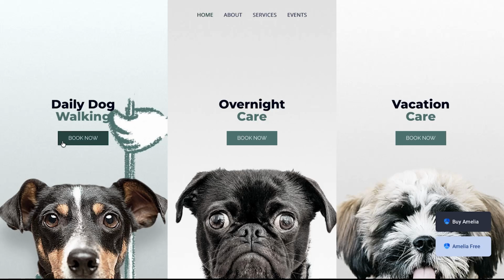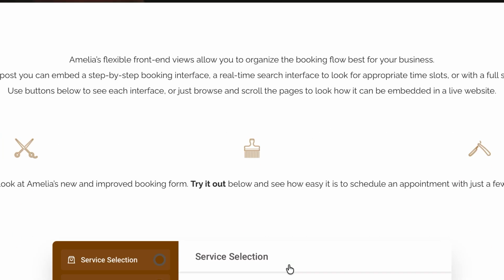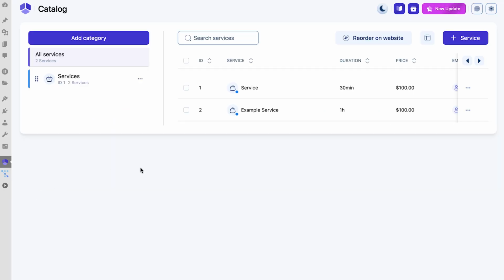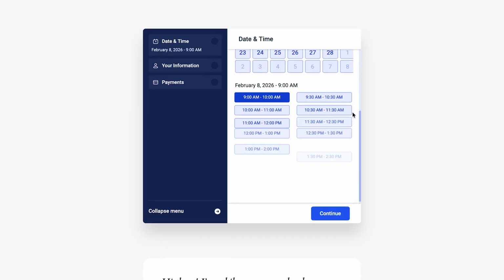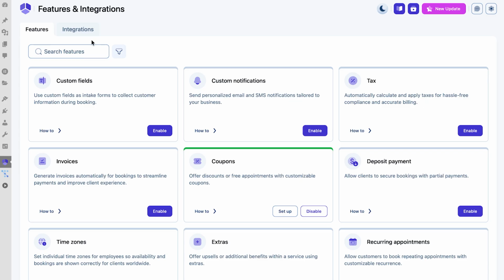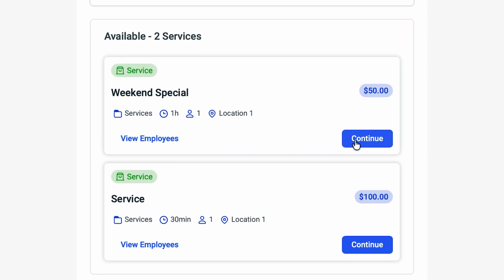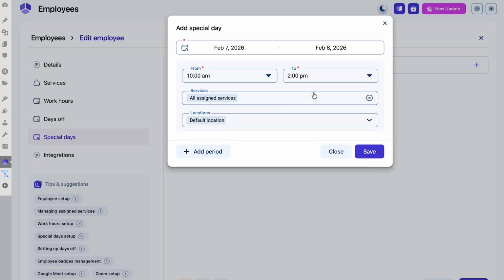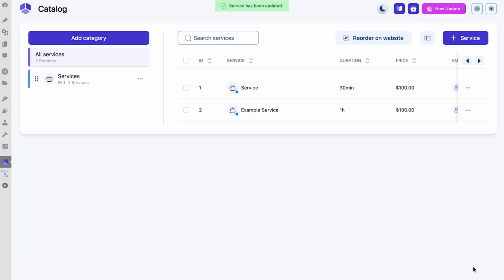Pro Tips to 2x Your Bookings with Amelia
If your booking page has high traffic but low appointments, your reservation flow is likely the bottleneck. In this video, we reveal the "secret" configuration settings in Amelia 9.0 that most users overlook—and how fixing them can 2x your booking revenue.

We aren't just talking about basic setup; these are advanced optimization workflows designed to reduce decision fatigue, eliminate no-shows, and create scarcity.

In this tutorial, you will learn:

• The "Direct Booking" Hack: How to skip the generic search page and send clients straight to a specific service using shortcodes.

• The "Ironclad" Calendar: How to use 2-way sync and buffer times to protect your schedule.

• The "Flash Sale" Workflow: How to use Special Days to create VIP offers that boost conversion.

Shortcode used in this video:

[ameliabooking service=ID] (Replace "ID" with your specific service number)